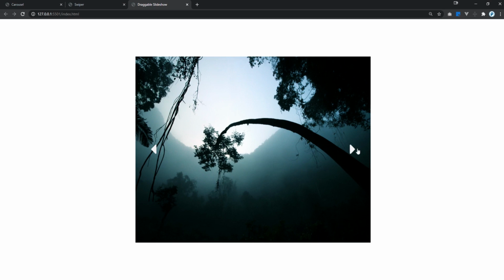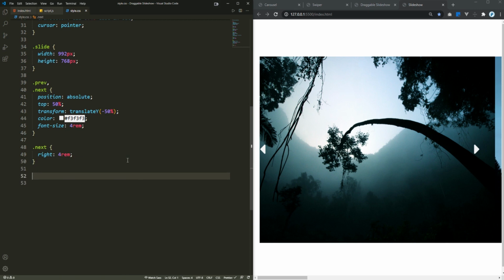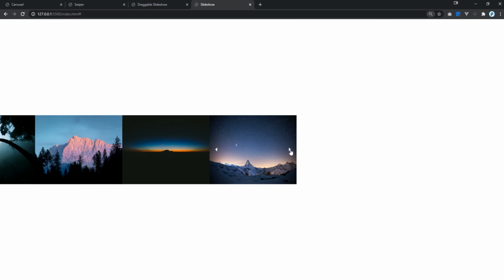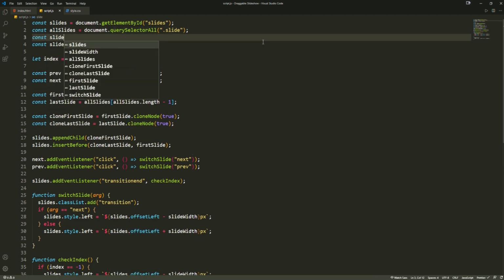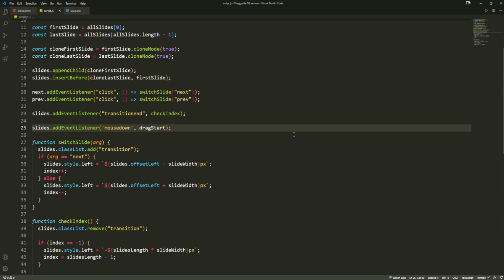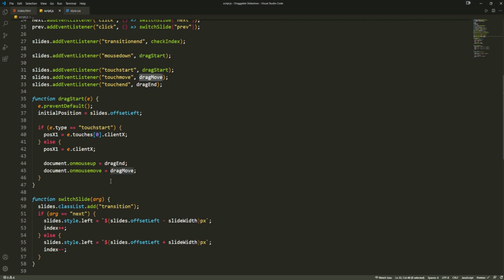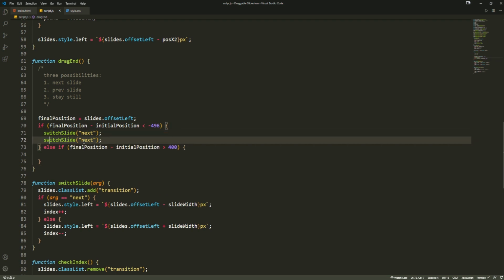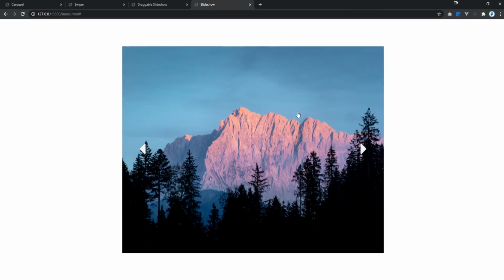Draggable & Touchscreen Slideshow With Vanilla JavaScript | Project #20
In this video you'll learn how to create a draggable and touchscreen slideshow using vanilla JavaScript.